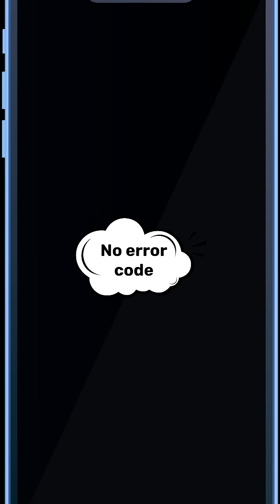errors installing google play games and how to fix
1: No error code try downloading the Play Games installer again from the official page and running it again.
Error 2: NU80070542 Anything less than full Administrator privileges is not currently supported.
Error 3: NU80040806 Make sure you are in the country available for beta play games
Error 4: NU80070070
NUFFFFFFFF :Remove files or apps from your computer or storage device, then try again.
It's possible that your Windows installation is missing standard software updates that are needed to run the Play Games installer. Make sure your computer is up to date with the official Microsoft Windows Update service. After a reboot, download the Play Games installer from the official page again and run it.
Post to the help community